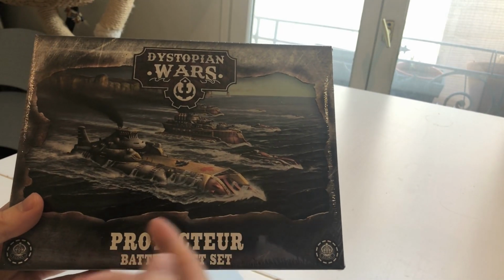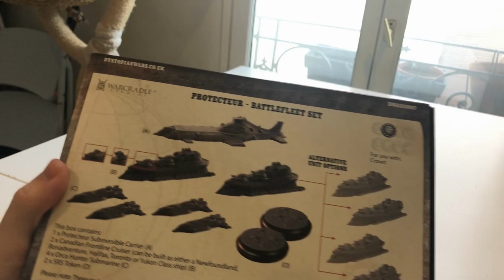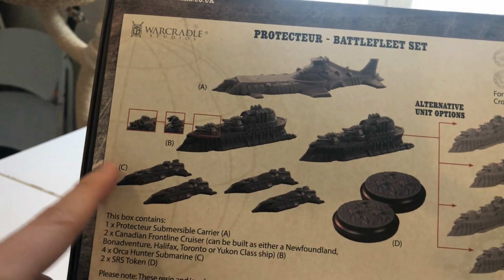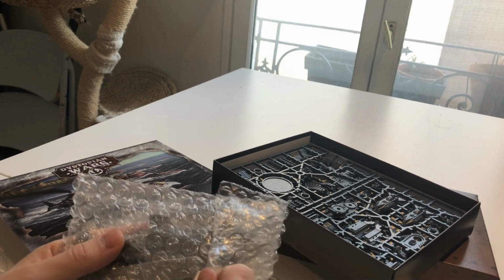Unboxing Dystopian Wars - Protecteur Battlefleet Set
Welcome to Love & Wargames, the channel dedicated to spreading the love (of wargames) around the world!

00:00 Introduction
01:35 Opening the box + Protecteur flagship
04:12 Canadian Frontline Sprues
06:42 Conclusion

In this unboxing video, we'll take a look at the Protecteur Battlefleet Set, which you can find here:

To learn more about the game, its backstory, and get a look at the free rules, go here :

If you'd like to join the community, here is the Facebook group where you'll see a lot of people sharing their fleets, some written BattleReports, and just an all-round nice community to hang out with :

Si vous êtes français, déjà félicitations, et ensuite venez nous rejoindre sur notre Discord "Dystopian Wars France"

Interested in buying the game? You can find the miniatures at your local game store, or here :

More videos about Dystopian Wars are coming soon, but if you'd like to learn more, I highly recommend two YouTube channel: "Speed Demon Painting" (in English) and Barbus in Game (in French - and I go there once in a while!)

As we are just starting, it will be extremely helpful to give us a like, and to subscribe so you can keep up to date with our latest videos - most of them dedicated to Dystopian Wars.

In the meantime, keep spreading the love. Bisous.